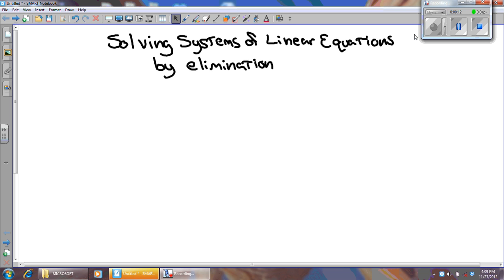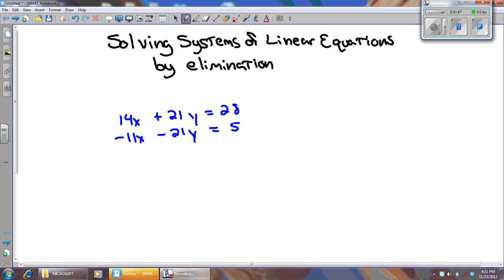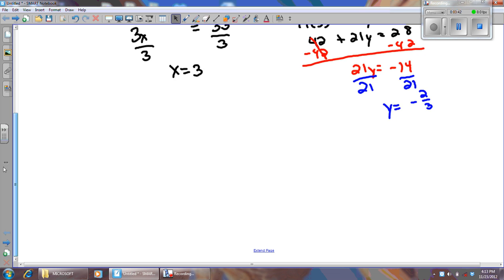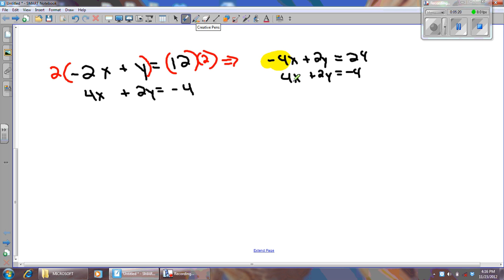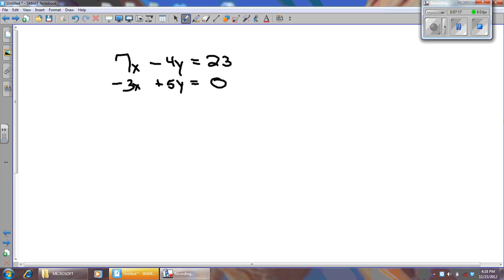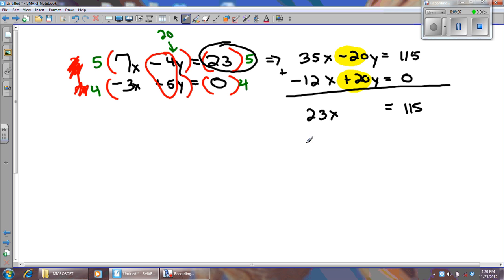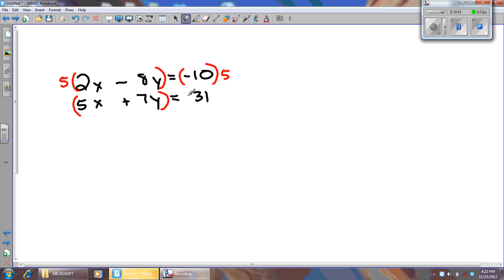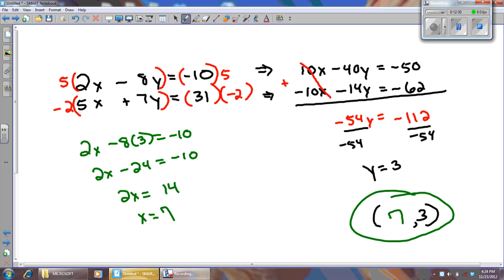NOV 29 HONORS ELIMINATION